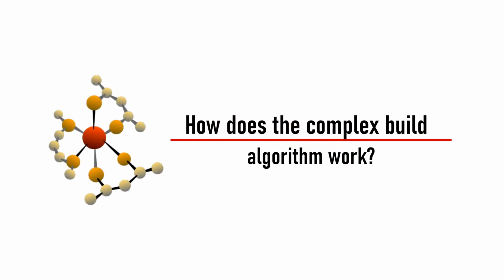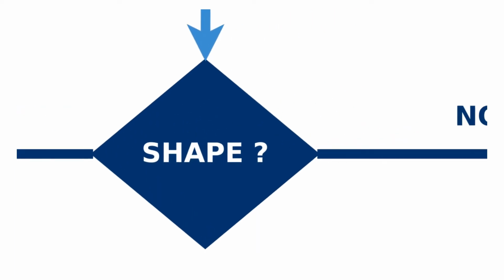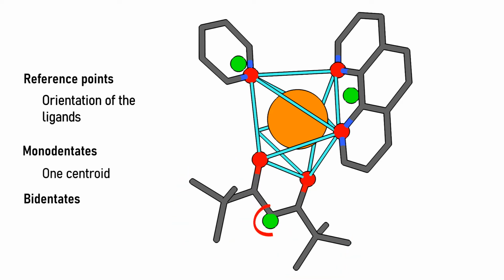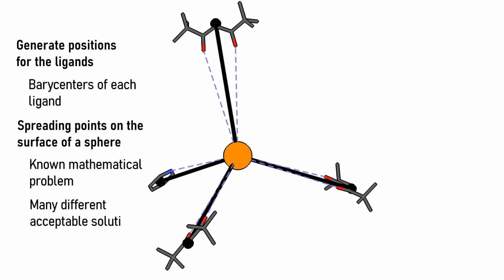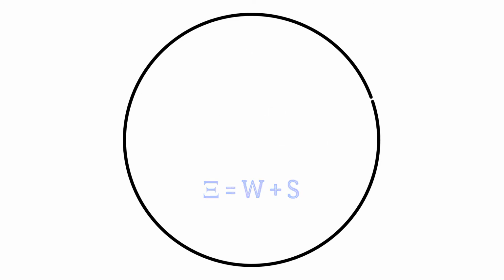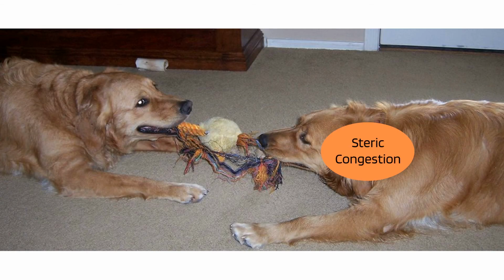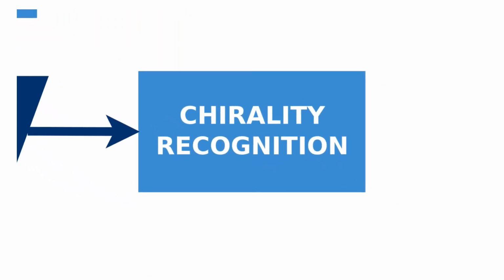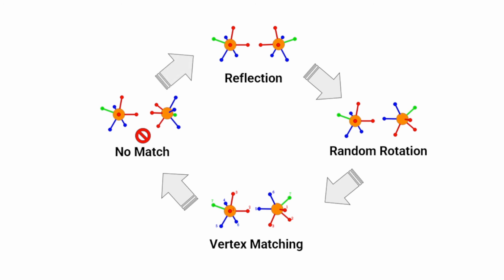Complex Build: The Algorithm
Video file explaining how the Complex Build algorithm assembles metal complex geometries to serve as starting structures for further computational chemistry calculations.